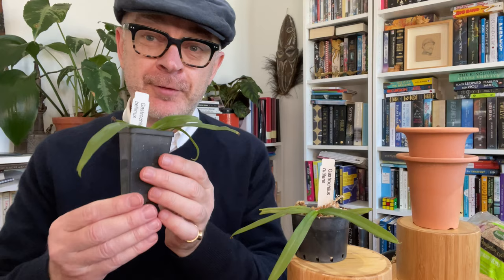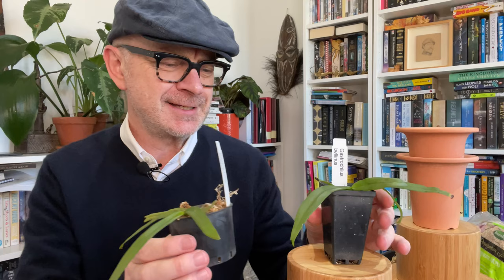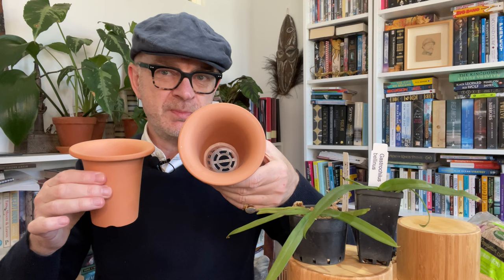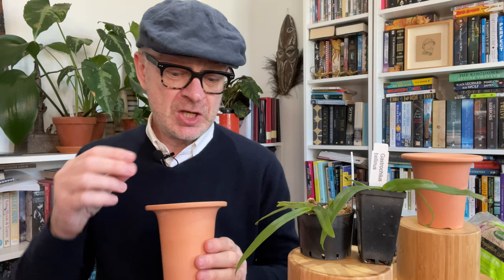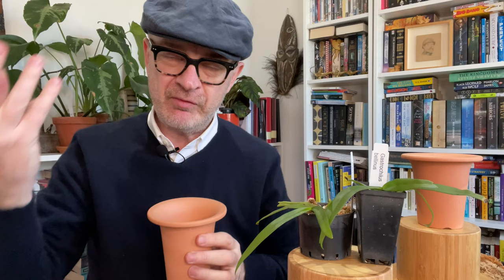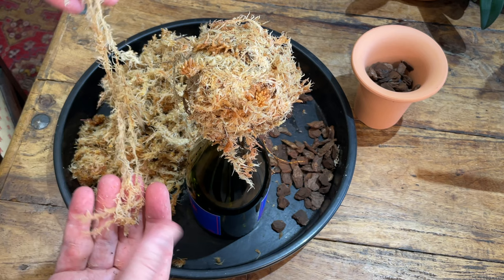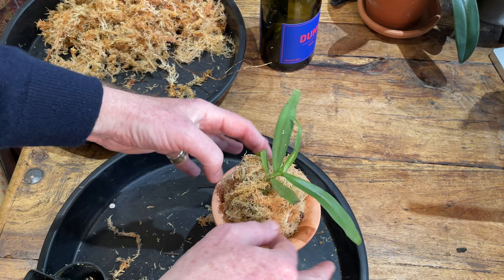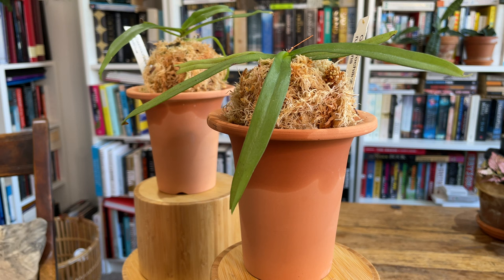Japanese style potting experiment with two Gastrochilus in sphagnum moss!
This week Plant Lovers the challenge of potting two orchids not ideally suited to my climate! Yes! After following many Japanese and Korean orchid growers on Instagram I'm always impressed by the potting and presentation. And so in a weird synchronicity I found two Japanese orchid pots on Ebay and bought a Gastrochilus bellinus online - only to receive it plus a Gastrochilus rutilans as a VERY generous gift from the nursery! Two unique pots + two tricky orchids! Gastrochilus are epiphytes best mounted, they really don't like having their roots enclosed. And in my climate they would need to be indoors all year - and I can't have mounted orchids inside as I can't water them. So the solution, with a LOT of help from this video by Botany Boy is to try and mount these in a Japanese style on moss balls in tall pots! So here goes.
The nursery I bought one plant from and received one as a gift is THANK YOU!